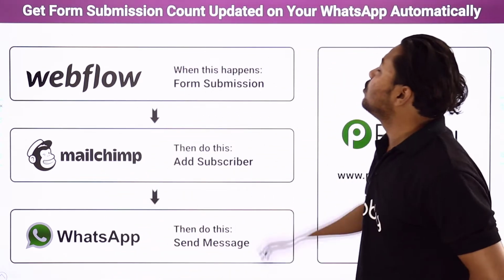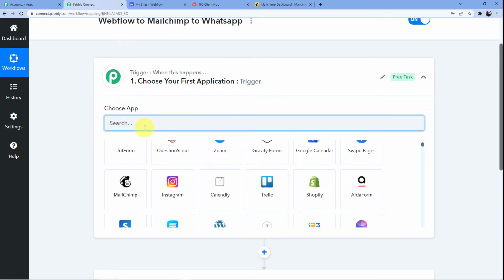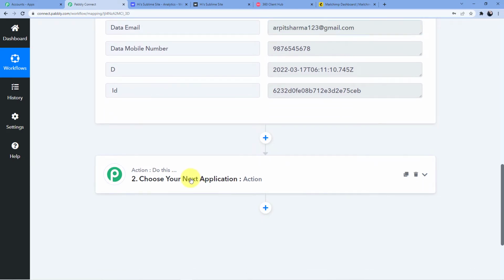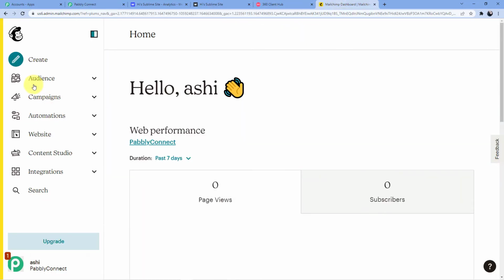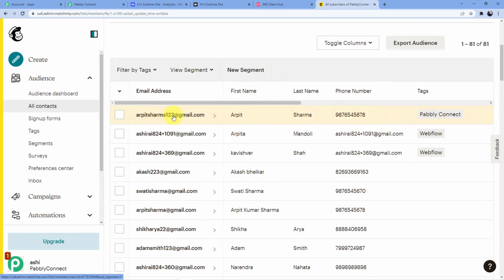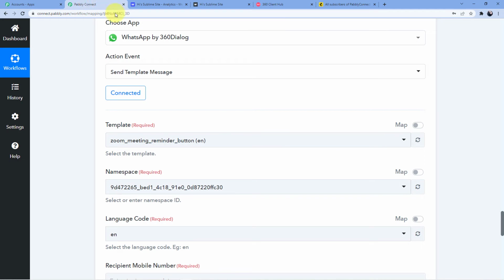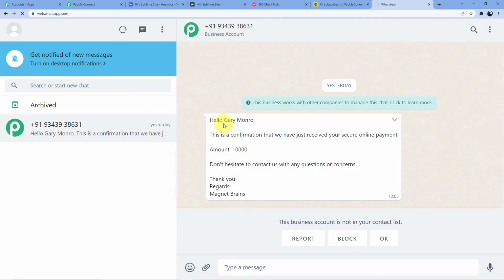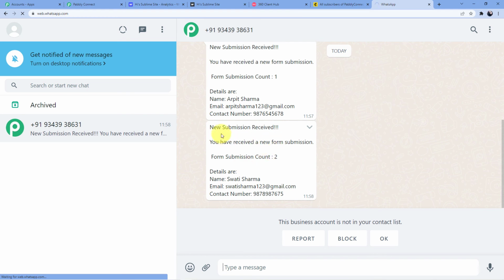Get Form Submission Count Updated on Your WhatsApp Automatically - Webflow to WhatsApp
In this video, we will learn Webflow WhatsApp integration, where you can learn to Get Form Submission Count Updated on Your WhatsApp  with the help of Pabbly Connect.